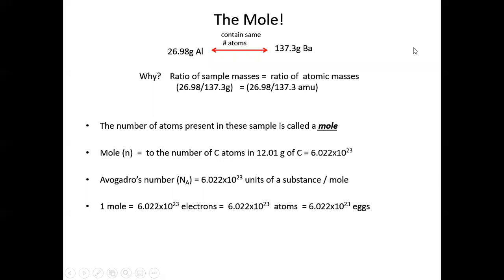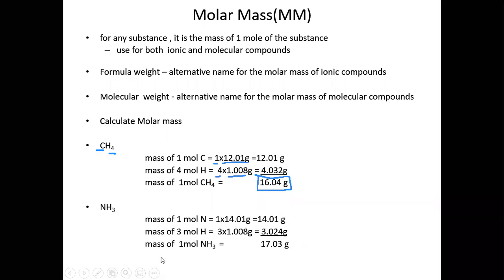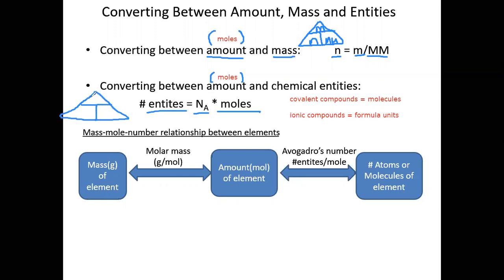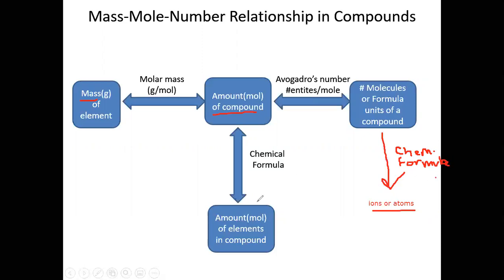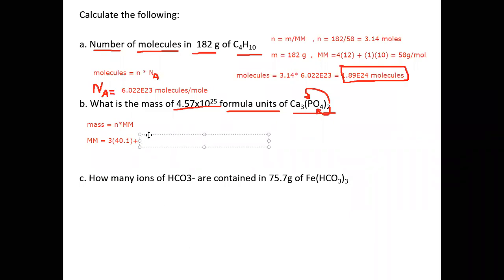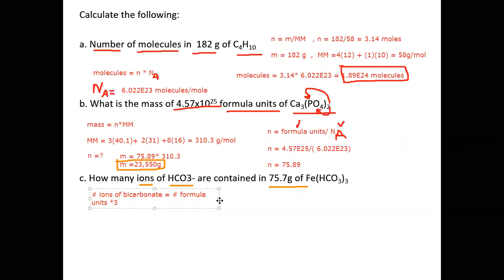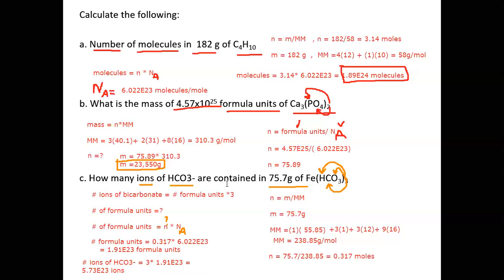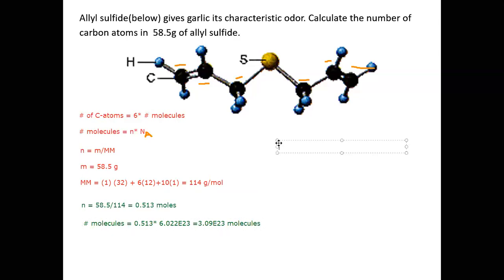GCI: Avogadro number, Moles and Molar mass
This video explains Avogadro's number, moles and molar mass. Examples are worked out converting between mass and entities.